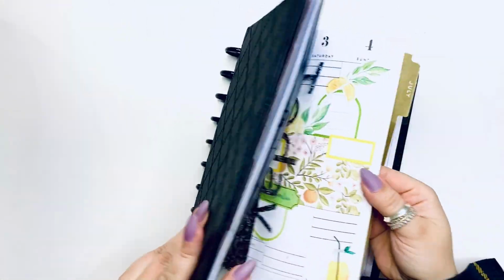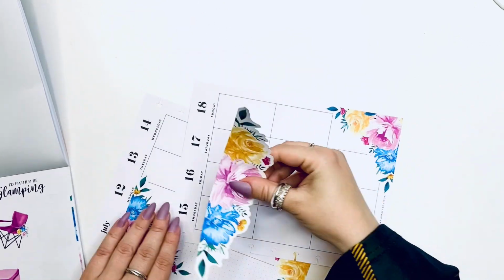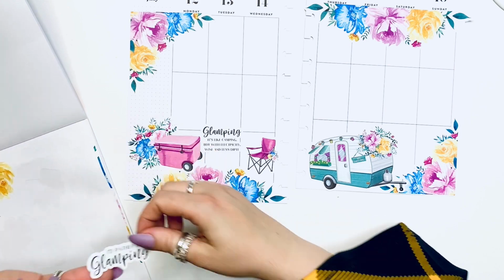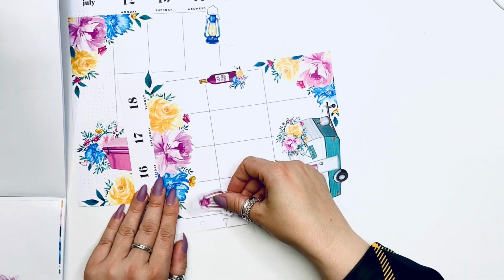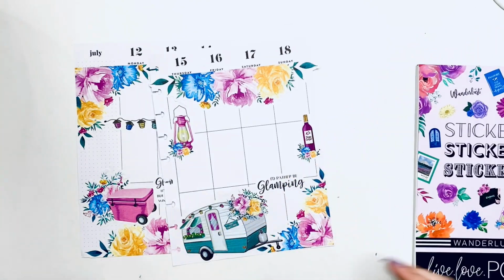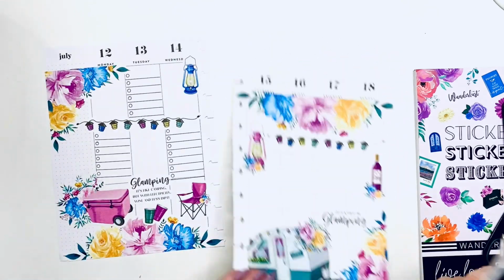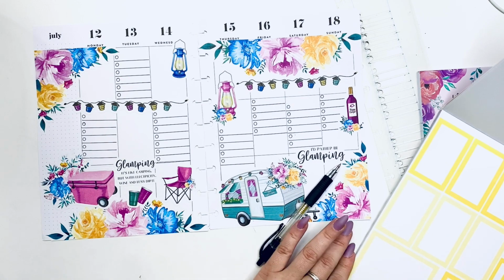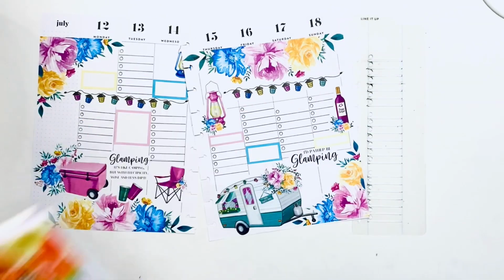Plan With Me | Happy Planner | July 12-18 | Catchall Planner | Glamping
My new Beauty in Florals Happy Planner is decorated with live love posh wanderlust. What a huge contrast of color from last week.
What do you think of this spread?

Happy Planning!

HAPPY MAIL :
Plannerista101
P.O.Box 651

SUPPLIES I LOVE:

MUJI PEN
.38 BLACK

.38 BLACK
.38 COLOR

36 colors:
12 colors

Pilot G-2 pens:

The Happy Planner® Checklist Stencils:

Tombow whiteout correction tape:

Ohuhu Markers
40 Markers:
48 Markers
72 Markers
100 Markers
200 Markers

Uni-Ball Gel Impact White Pen:

White Gelly Roll Pen:

Slice 10416 Precision Cutter:

Gold Round Photo Frame :

Pen organizer desk cube:

Pen organizer Cube X :

Happy Planner Colorful Boxes Sticker Book:

Mini Tool Kit & Magnetic Mat by We R Memory:

3-1/2-Inch Gold-Plated, Stork Scissors:

Color Coding Stickers :

Planner Basics Sticker book :

Snap on cover:

Happy Planner Expander Disc :

Amazon Favorites :